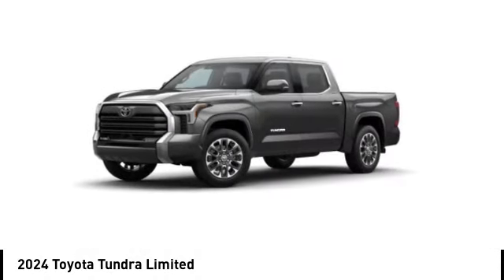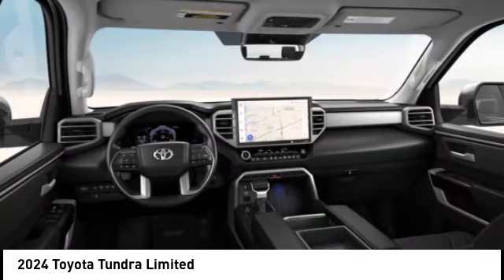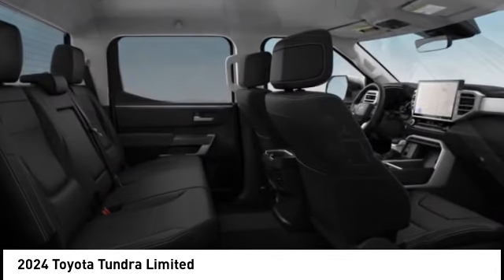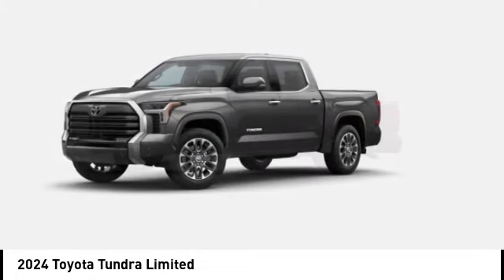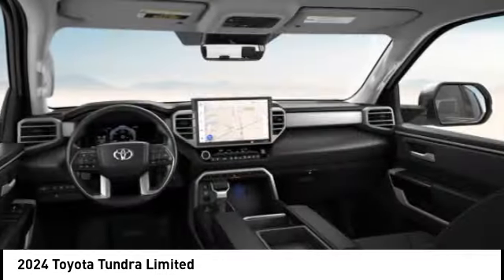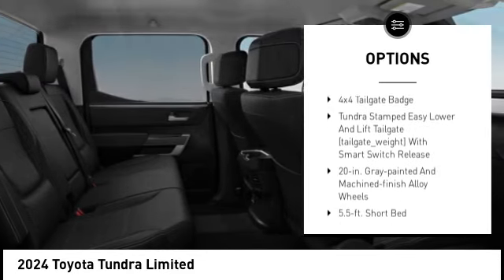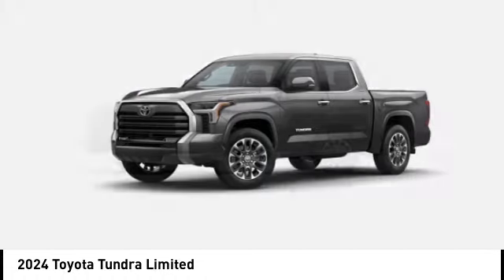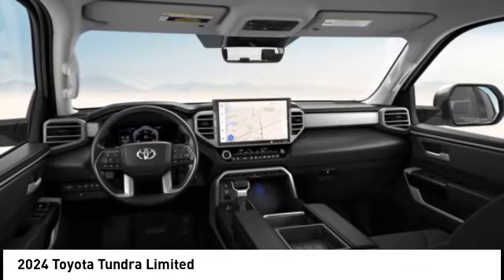2024 Toyota Tundra Lee's Summit MO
2024 Toyota Tundra Limited

Adams Toyota
501 NE Colbern Road

Looking for the right crewmax? Today could be your lucky day. this 2024 Toyota Tundra could be yours.